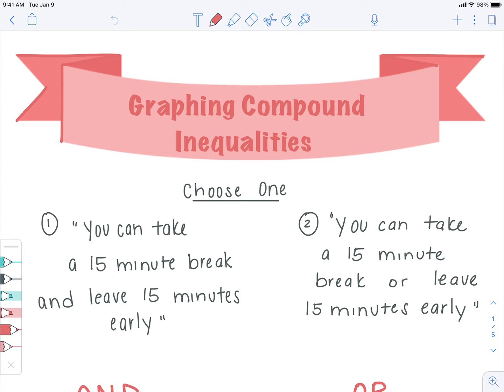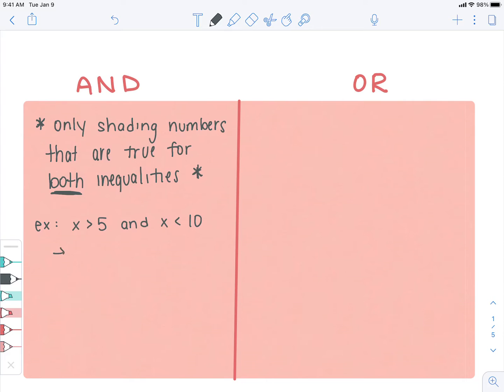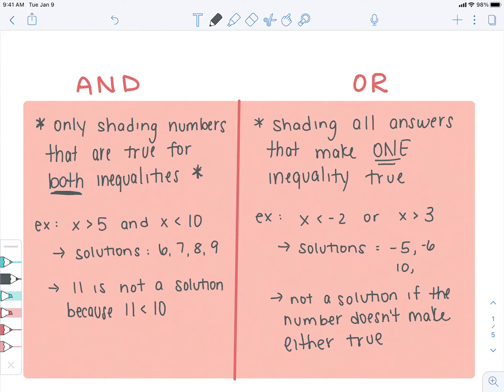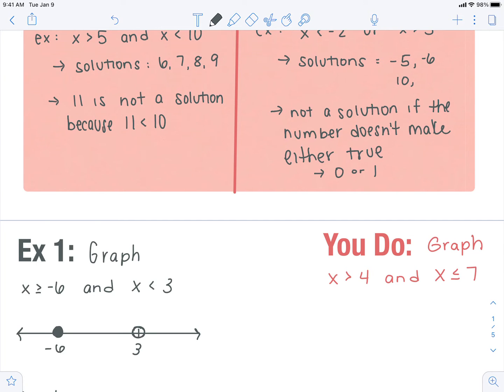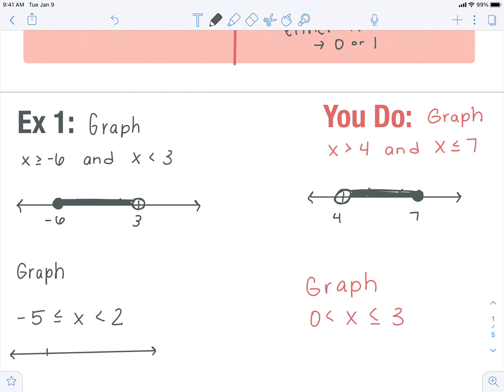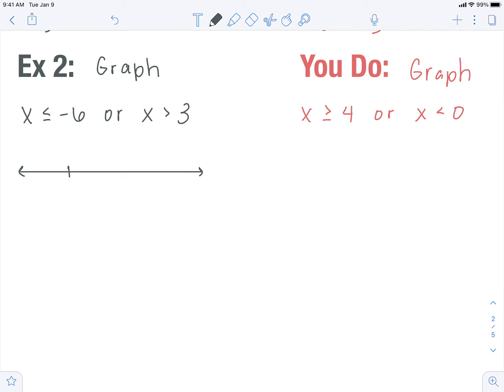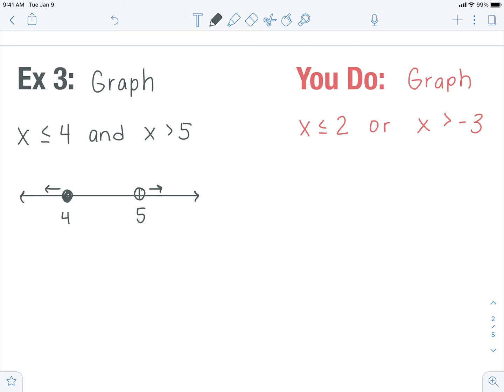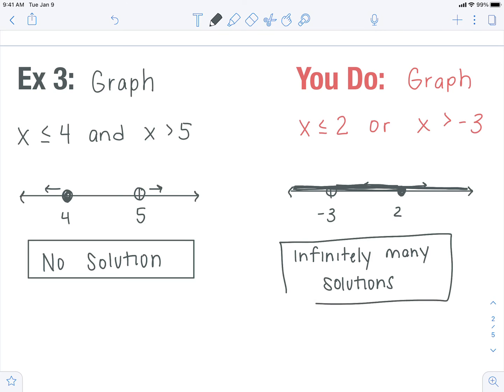Graphing Compound Inequalities Notes